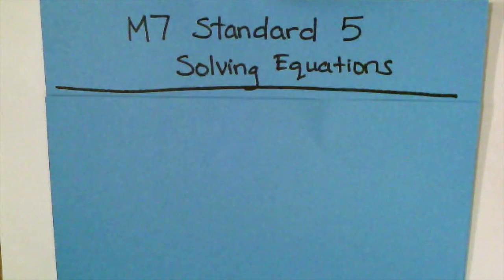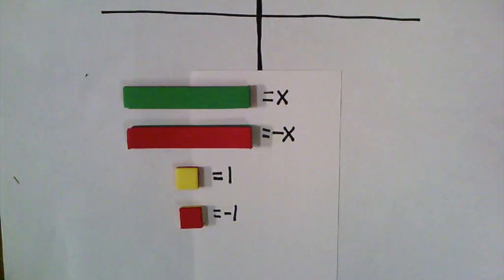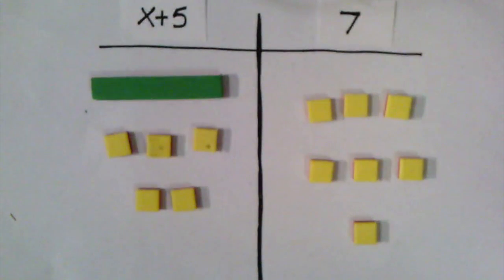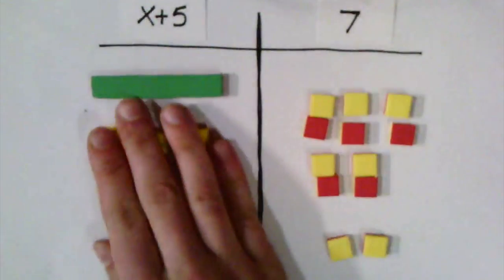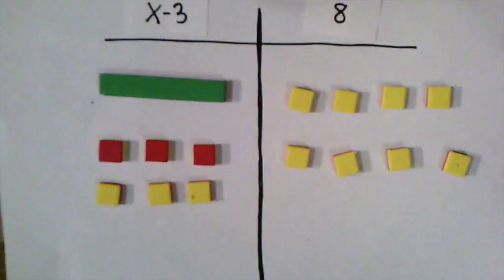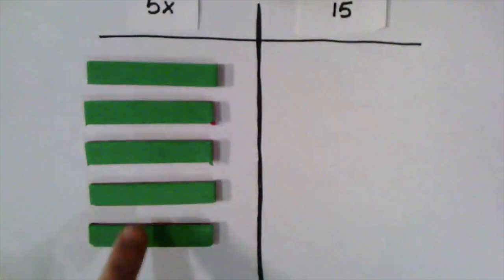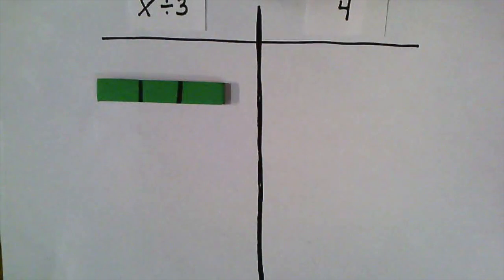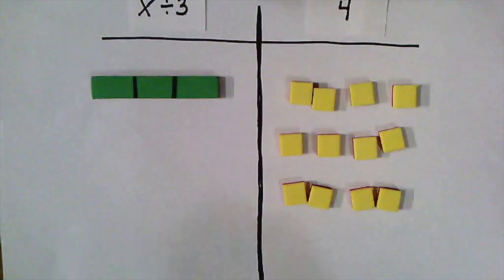One Step Equations with Algebra Tiles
This video contains 4 examples using Algebra tiles to solve one-step equations.